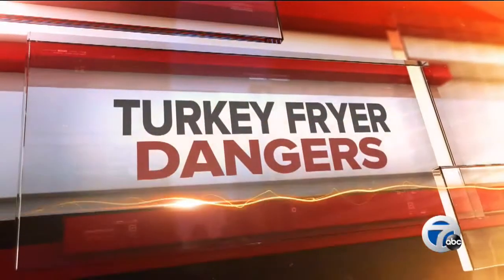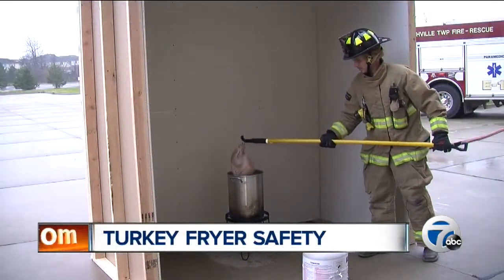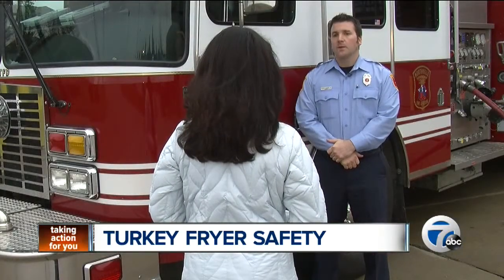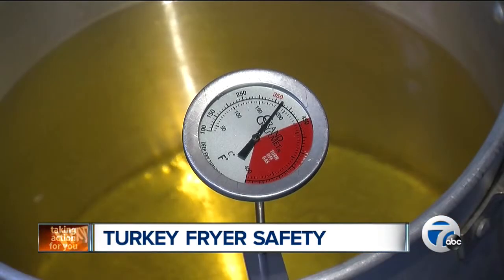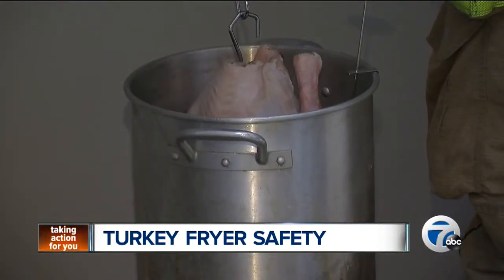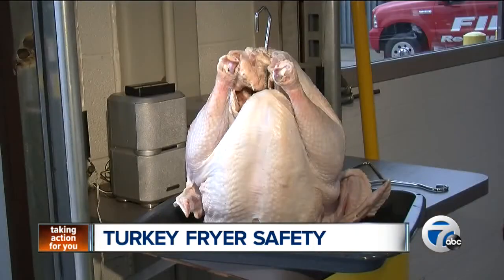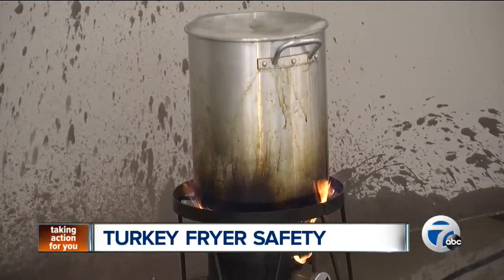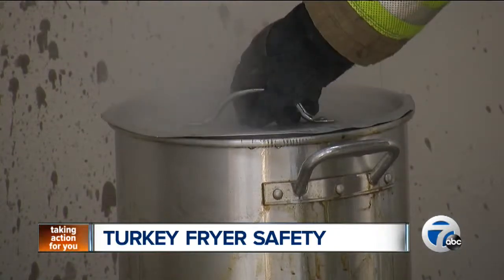Turkey frying dangers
Officials warn about the dangers that come with trying to fry a turkey.